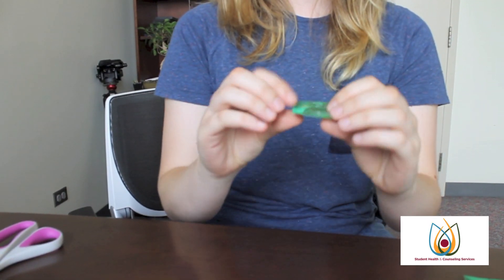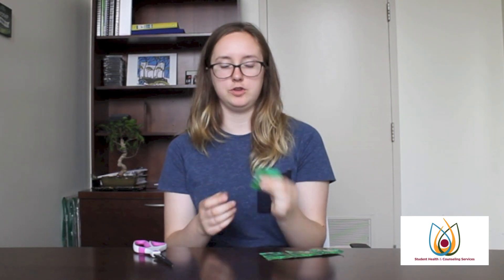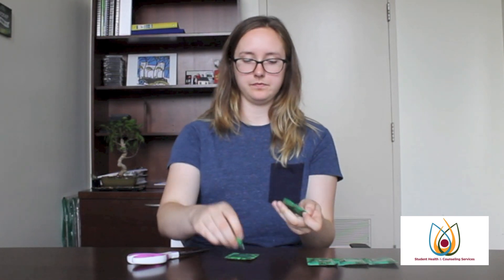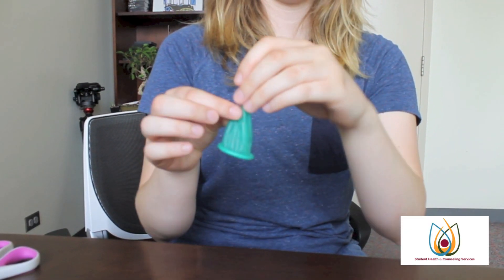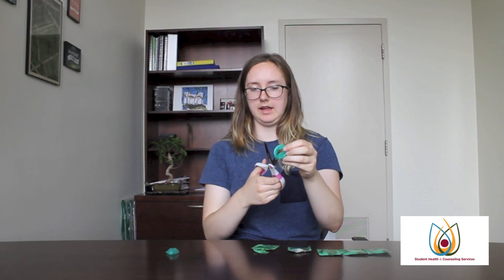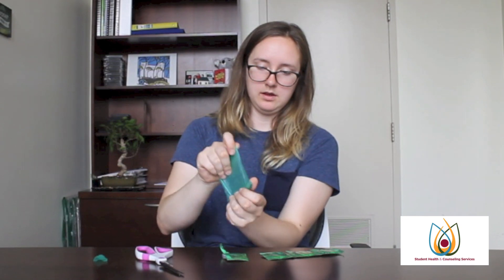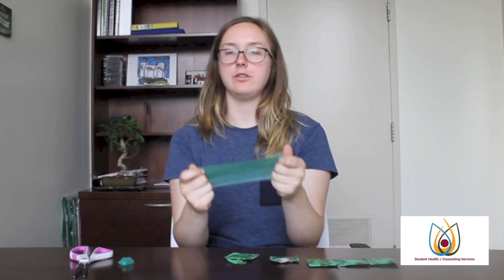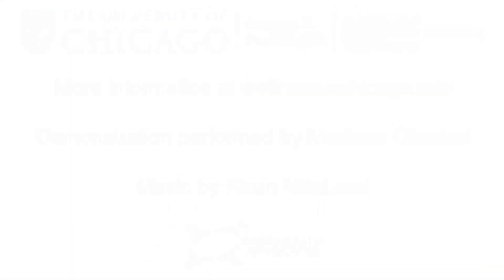Making a dental dam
Explanation and step-by-step demonstration of how to make a dental dam from an external condom. Dental dams can be used to prevent STI transmission during oral sex.

This video was produced by InTouch, a Peer Health Advocate group at the University of Chicago. Madison Olmsted narrates and performs the demonstration.

More information about the University of Chicago's Peer Health Advocate Program, including InTouch specifically, can be found